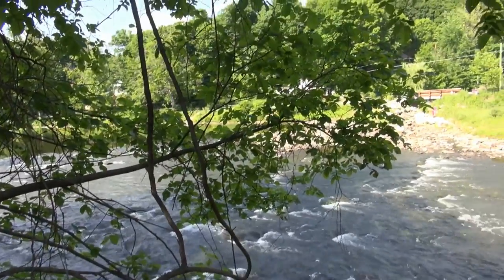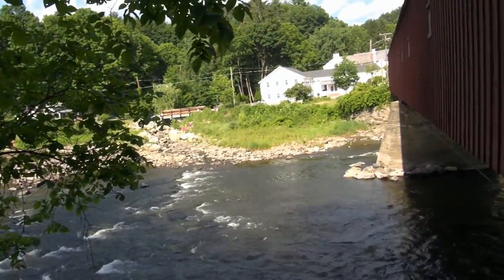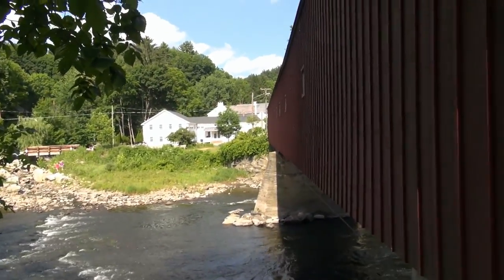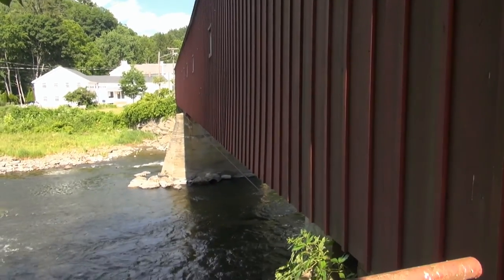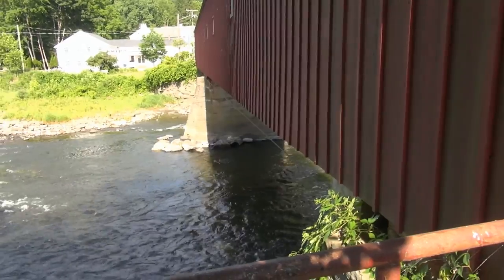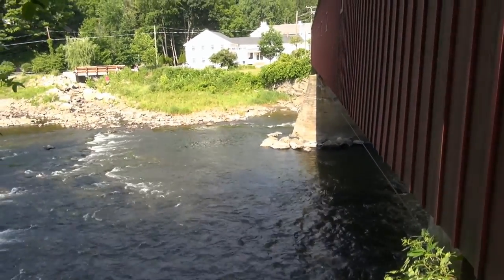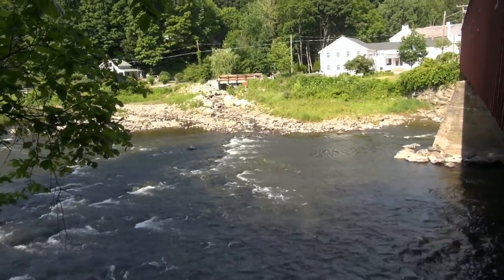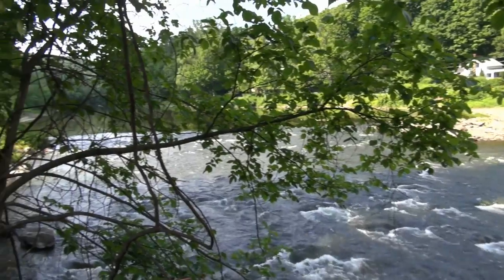Connecticut Covered Bridge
West Cornwall Covered Bridge, West Cornwall, Connecticut

EXACT LOCATION of video:
Latitude: 41.87145
Longitude: -73.36411